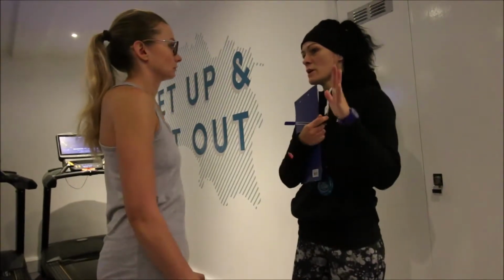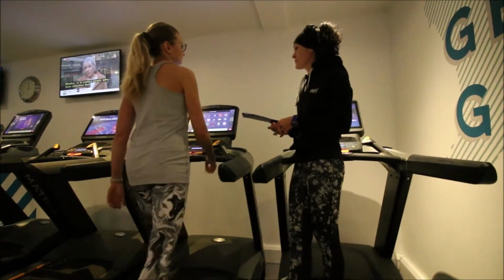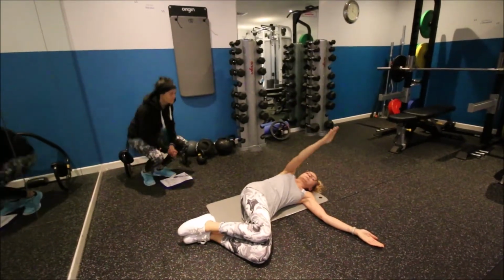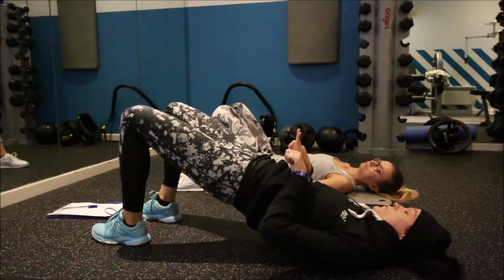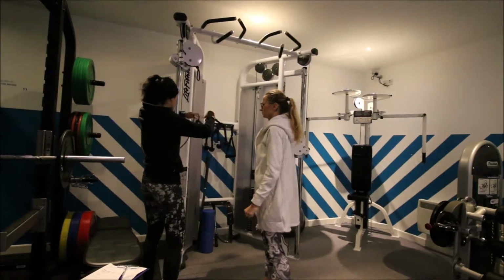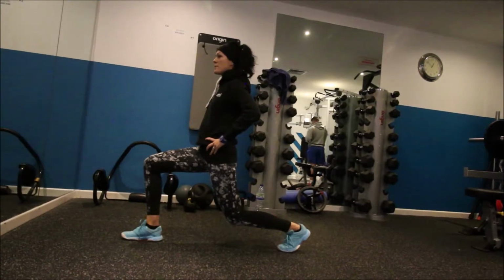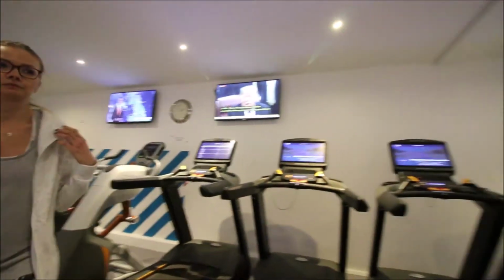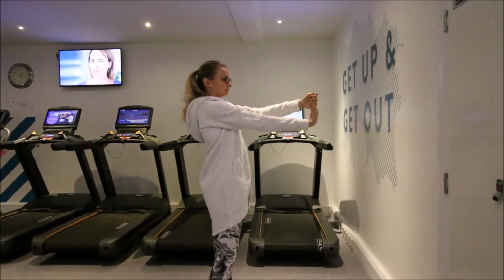Low Back Pain Management Session